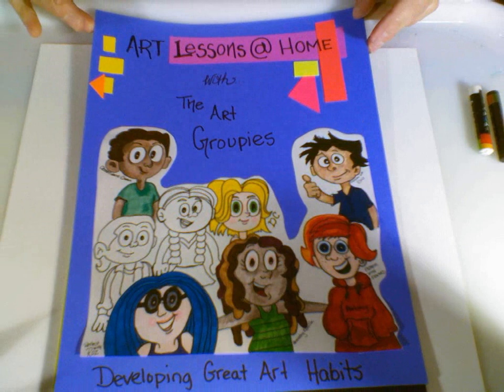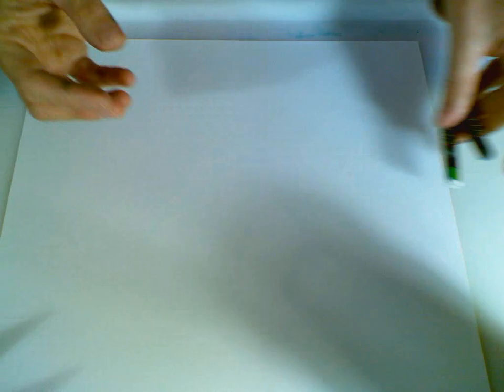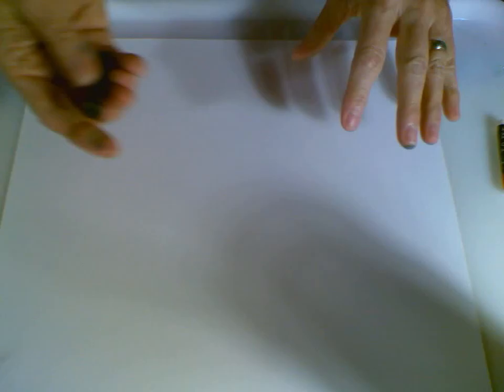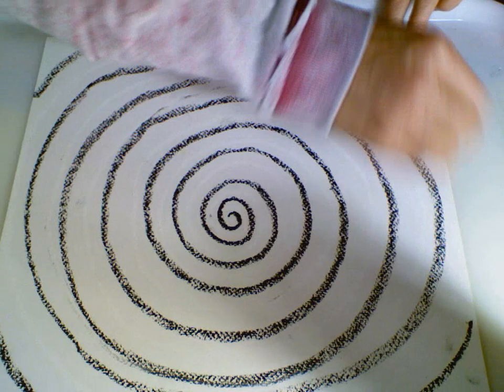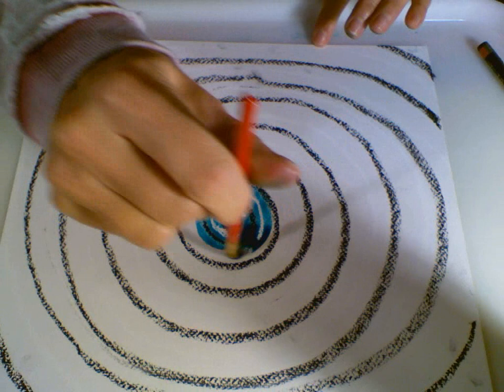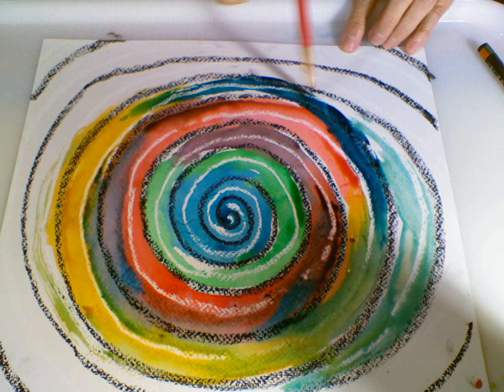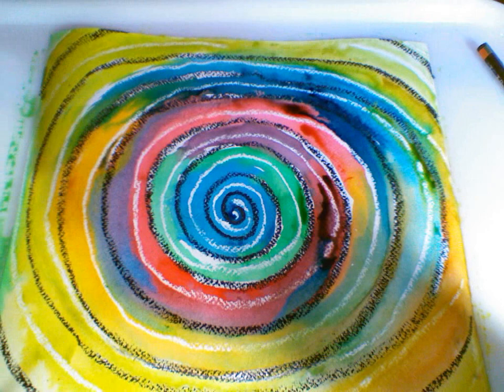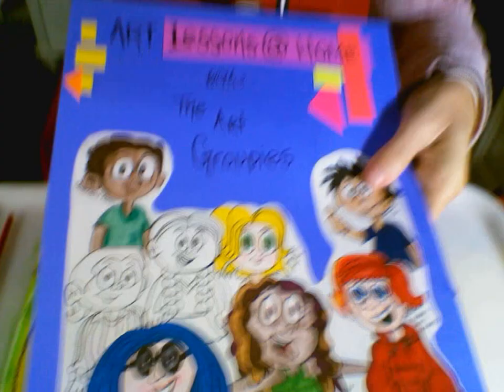At Home Art Lesson - Hundertwasser Spiral For Kids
This lesson introduces children to Hundertwassaer's use of spirals. It also helps teach kids about the studio habit of reflect and can be made with materials found around the house.